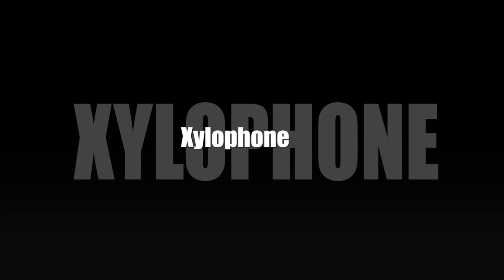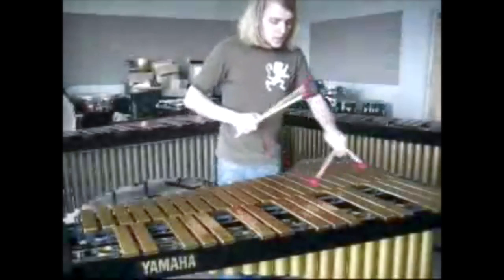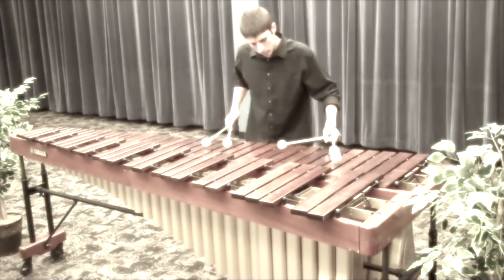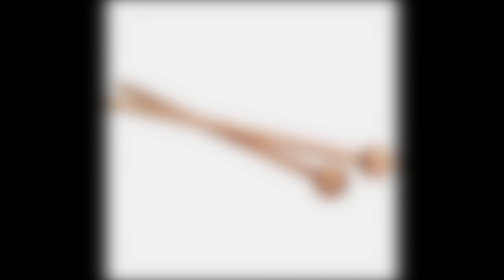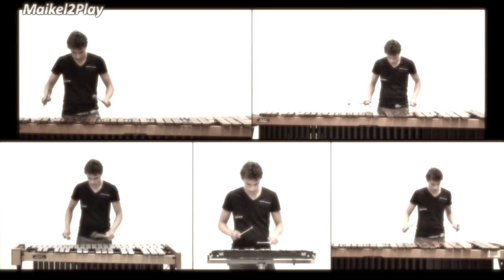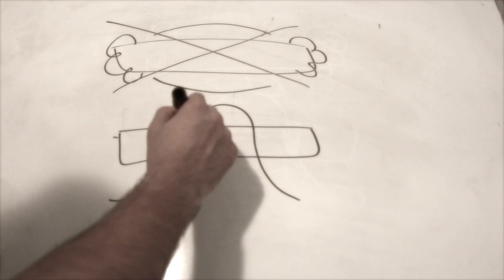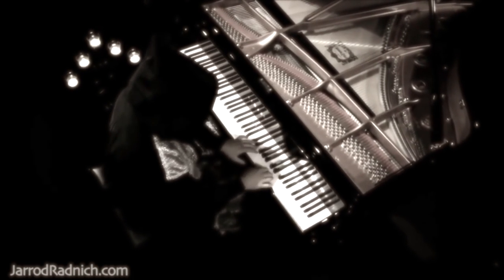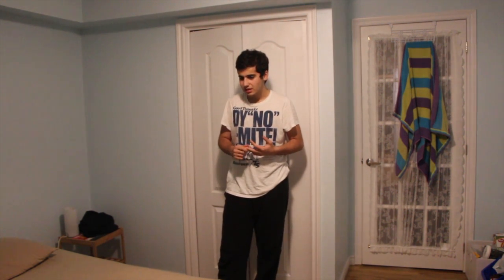Xylophone - phyics Project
This video is about Xylophone - phyics Project